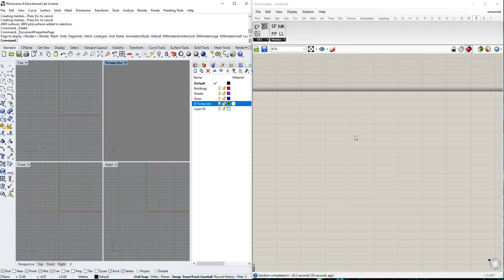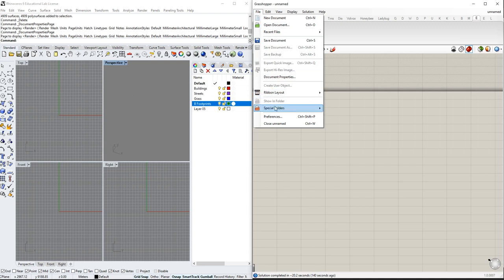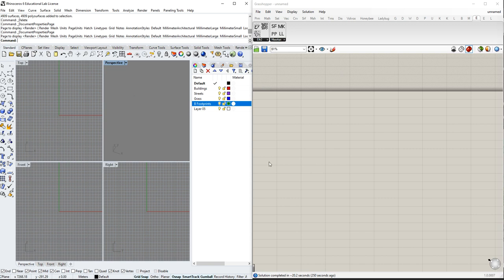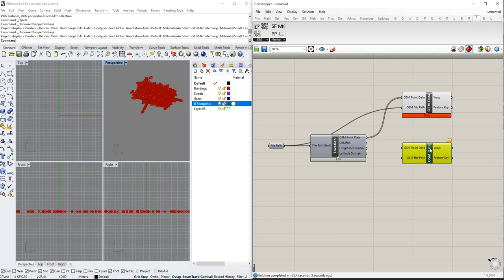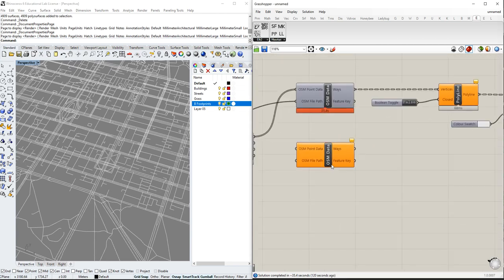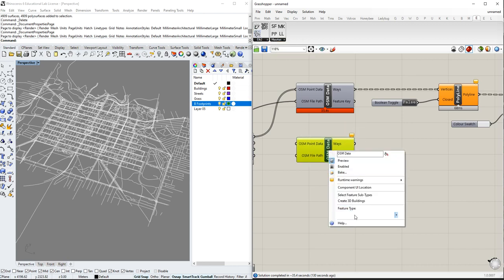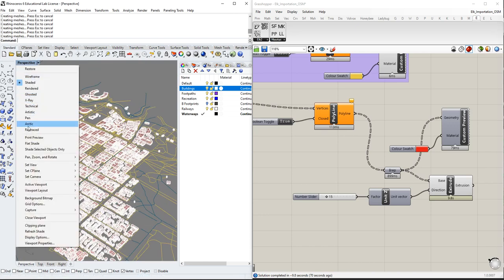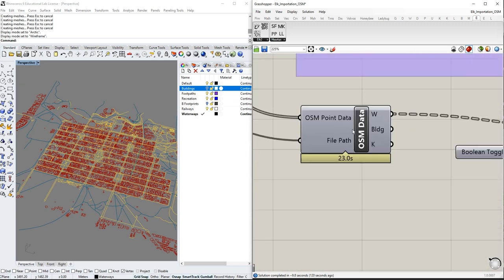Grasshopper 11: Urban modelling from Open Street Map with Elk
This video shows how to create a rapid urban model in Grasshopper using Elk Plugin by extracting GIS information from an OpenStreetMap.org file.

Acknowledgements: The data used in this video was obtained from Open Street Map.